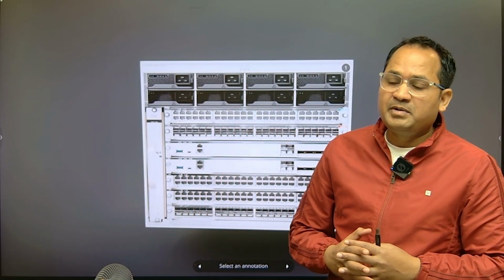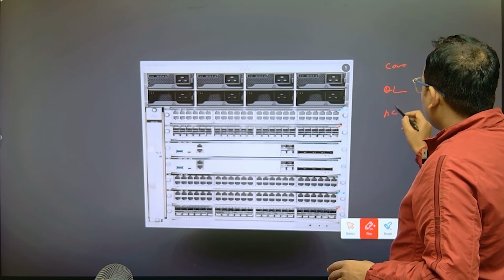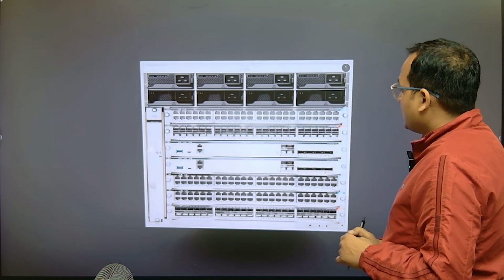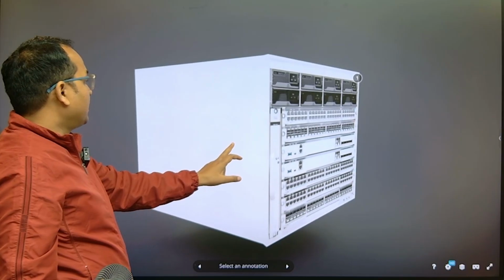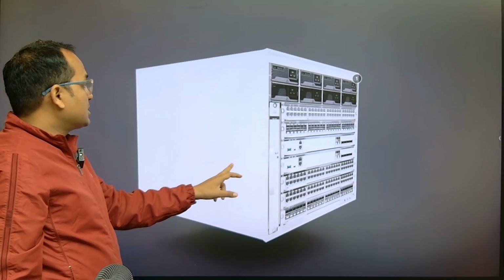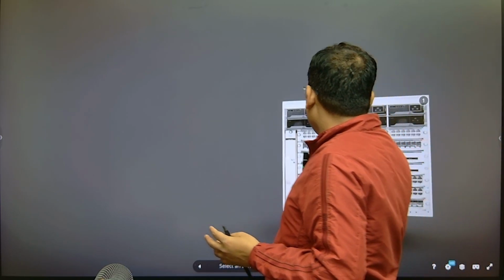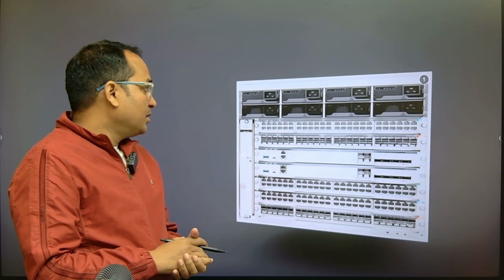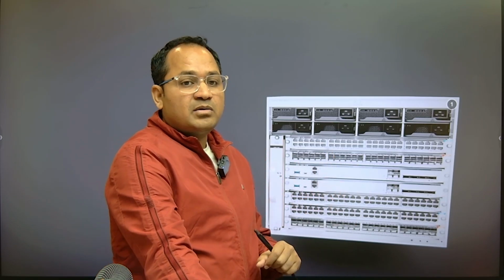Core Switch Cisco C9407 | Real Hardware Concept Explained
This video explains the Cisco Catalyst C9407 Core Switch using a real hardware perspective. You’ll understand why a core switch is critical in enterprise campus networks, how the C9407 chassis architecture works (supervisor engines, line cards, fabric), and how it delivers high availability, scalability, and performance for large organizations. This session is ideal for CCNA/CCNP learners, network engineers, and architects.

What you'll learn:
What is a core switch and its responsibility
Cisco Catalyst C9407 hardware overview
Supervisor engine & line card concept
Switching fabric and throughput basics
High availability features (SSO, redundancy)
Campus core vs distribution role
Enterprise deployment use cases

Cisco Courses:
◆ CCNA 200-301
◆ CCNP Enterprise-ENCOR
◆ CCNP ENARSI
◆ CCIE IE

Firewall & Loadbalance Courses:
◆ FortiGate Firewall
◆ Cisco ASA Firewall
◆ Shopos Firewall

Cloud Courses:
◆ Azure
◆ AWS
◆ GCP